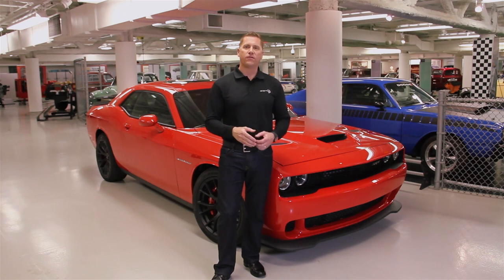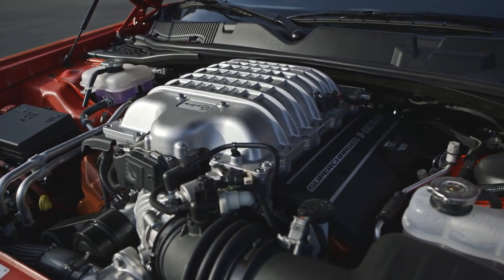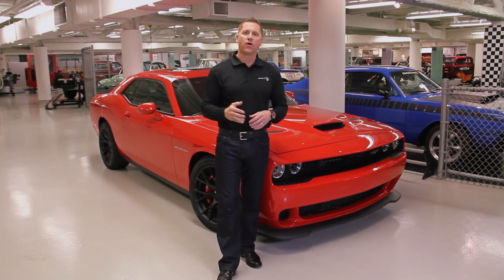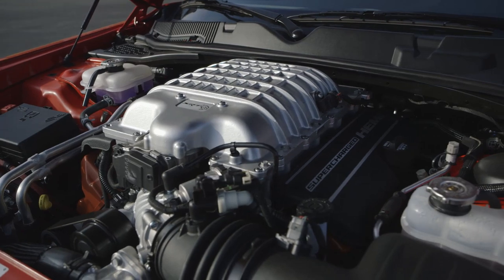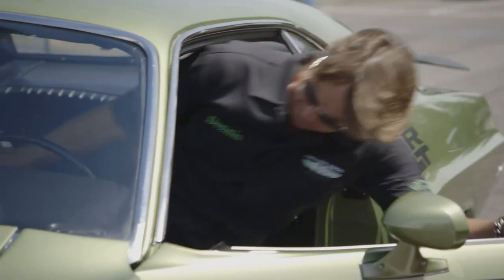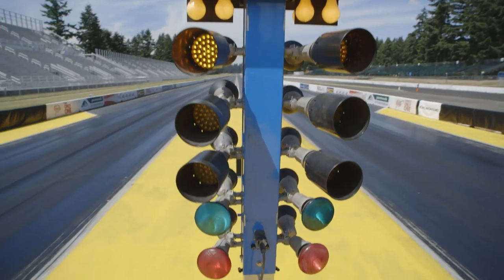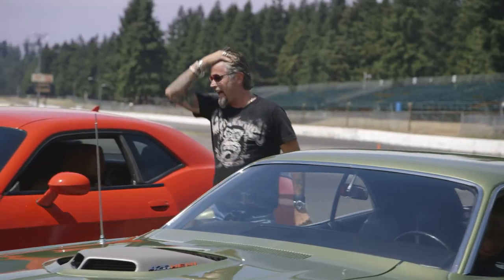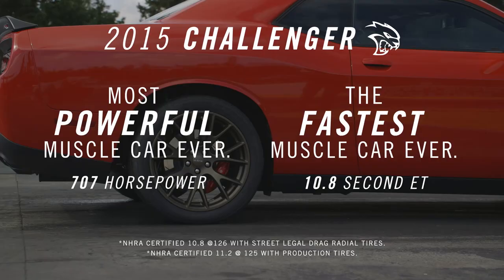707 HP Dodge Challenger SRT Hellcat hits the drag strip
707 HP Dodge Challenger SRT Hellcat hits the drag strip